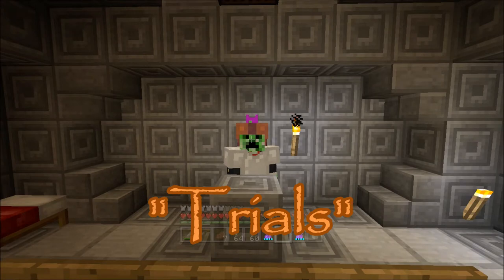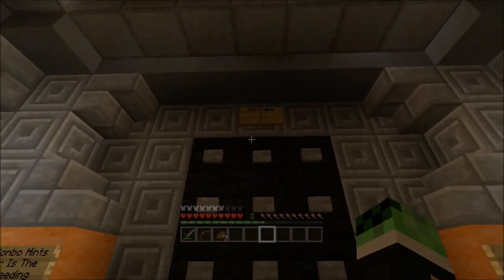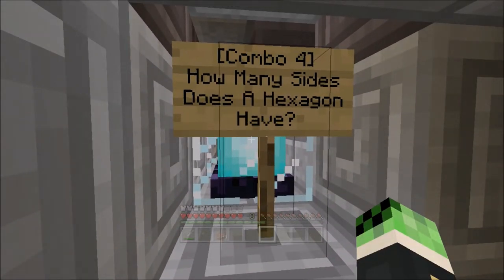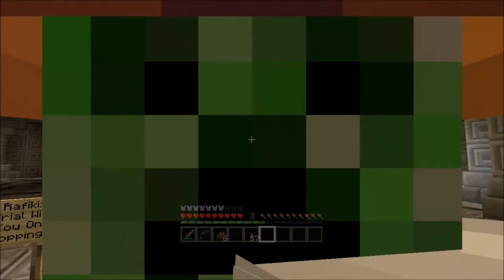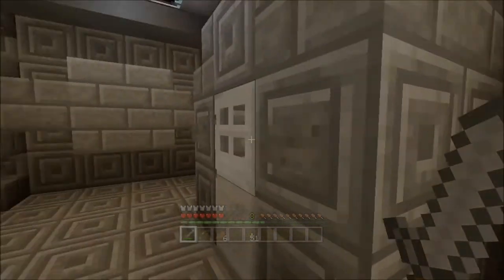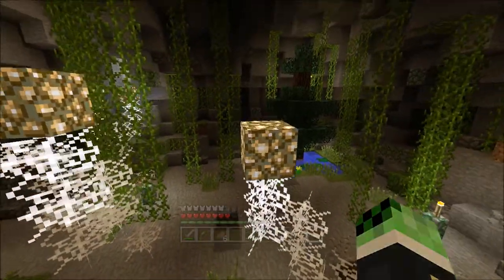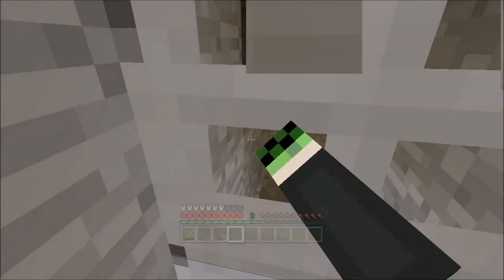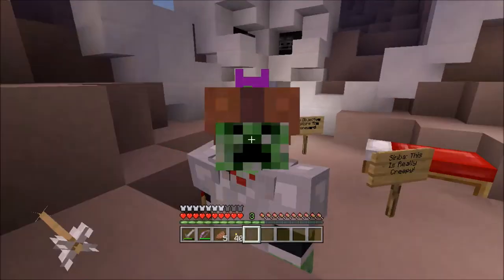Minecraft XBOX-Lion King(3): Trials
Hello and welcome back to a weekly series were I play the lion king adventure  map by myself and you come with me and enjoy the map too :)

In this episode I Finish the trials and do some awesome stuff, also blow up some stuff :)